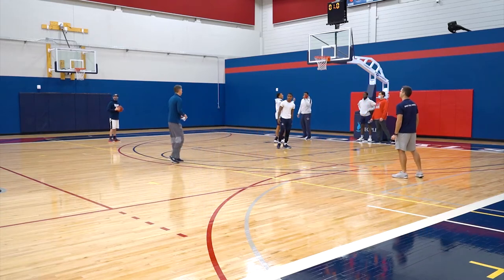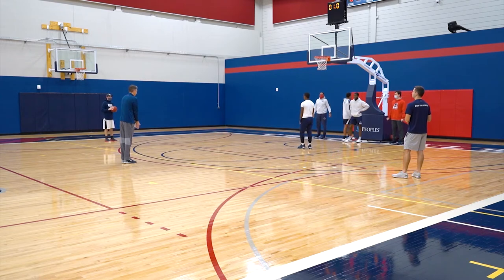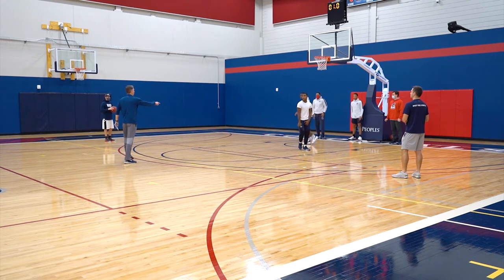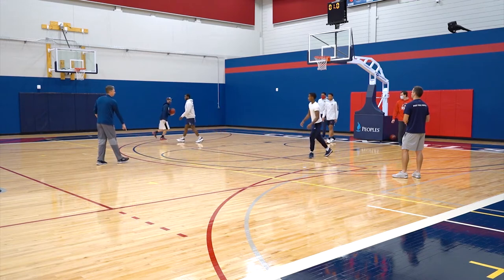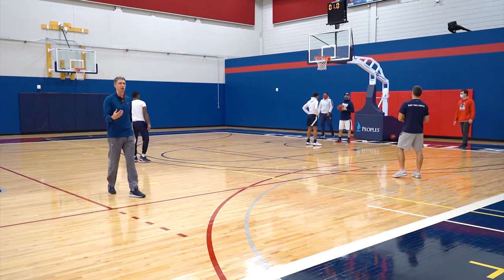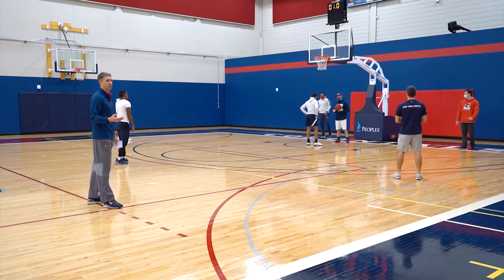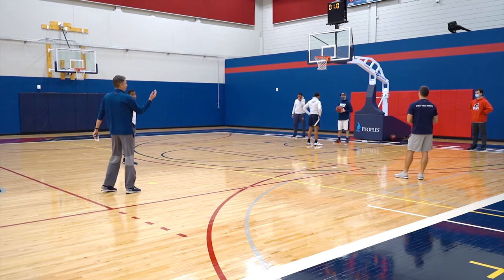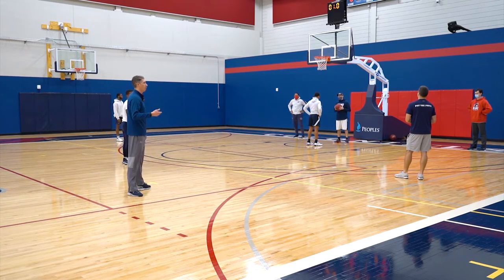Hole 1 on 1 by Andy Toole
HOLE 1 ON 1

In this basketball training video, Andy Toole explains hole one on one.

Coach Andy Toole is the head basketball coach at Robert Morris University.  This is an excerpt from DEFENSIVE CLOSEOUT ENCYCLOPEDIA available from EffectiveBasketball.com.